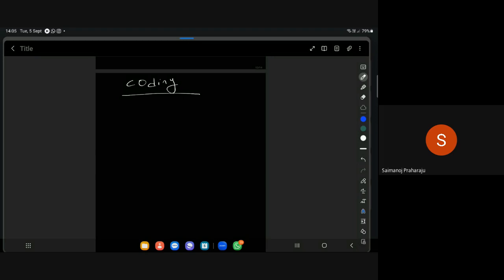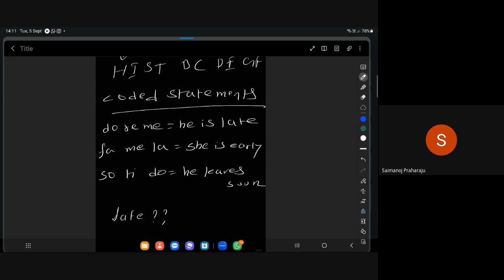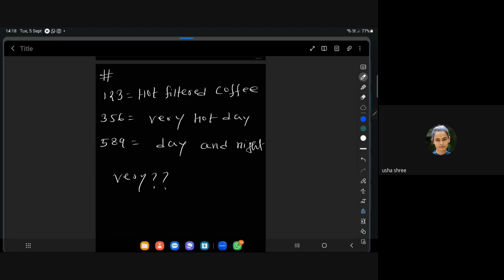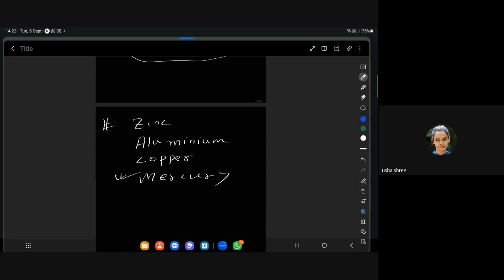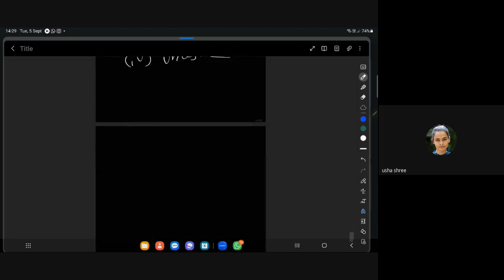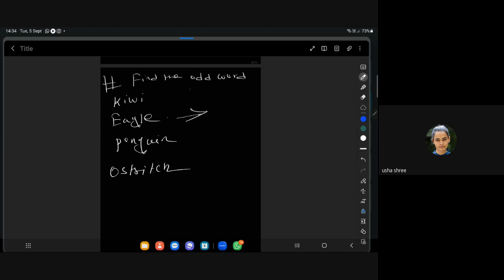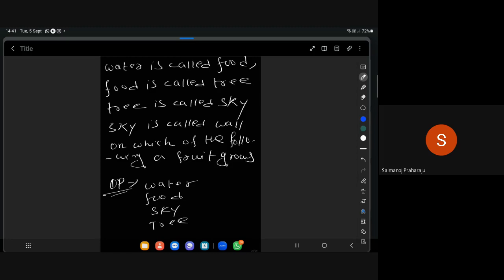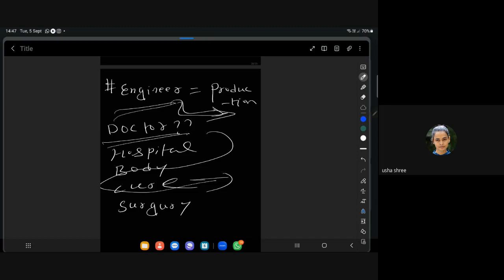Mathematics C-06 BY MR. SUBIR DEBNATH SIR